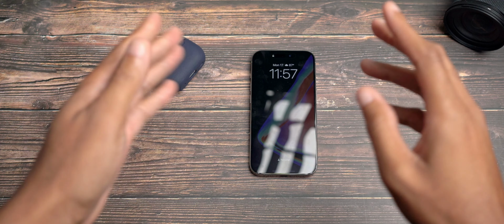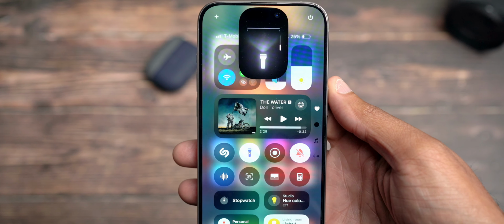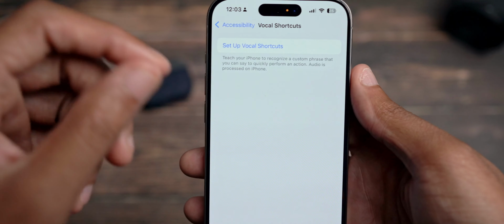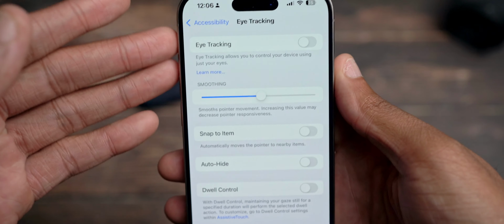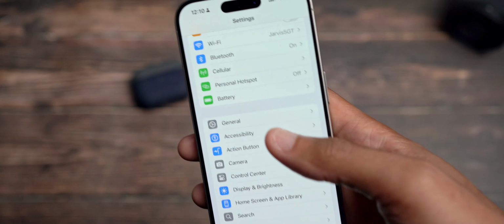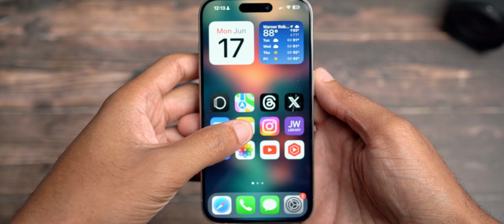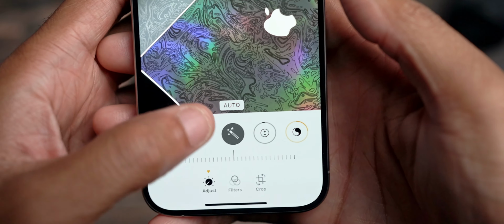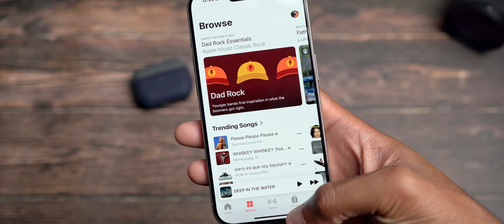iOS 18 Hidden Features and New Settings!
iOS 18 has even more features to discuss and highlight so let’s get to it!

iPhone 15 Pro

Timestamps:

00:00 - Lock Screen Updates
02:17 - Flashlight Updates
03:07 - Voice Isolation Feature
03:46 - Accessibility Features
09:53 - Action Button Updates
11:40 - iCloud updates
13:12 - iMessage math notes
14:04 - Maps offline maps auto sync with Apple Watch
14:40 - Notes app update
16:30 - Photos app editing updates
18:44 - Apple Music updates